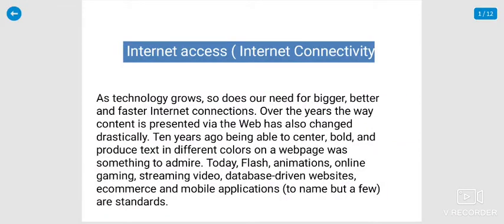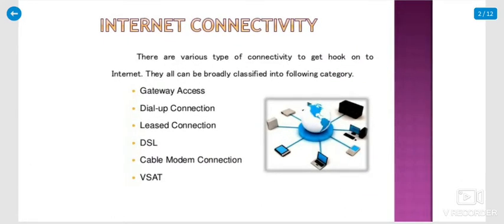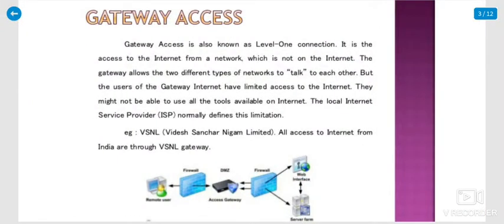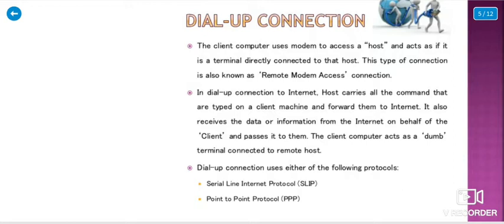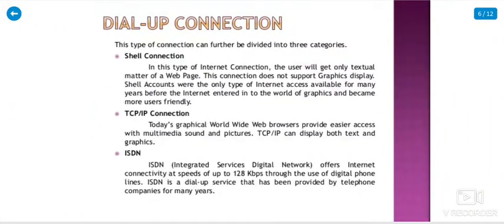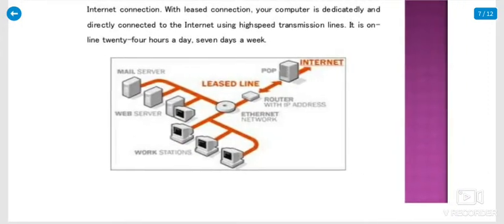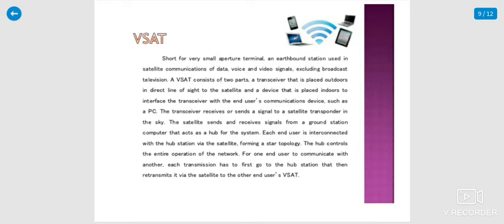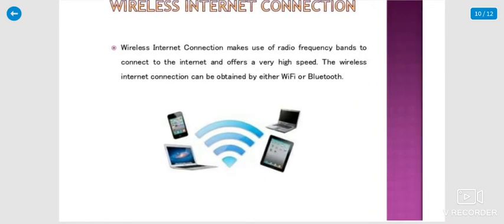Internet Access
Bioinformatics class